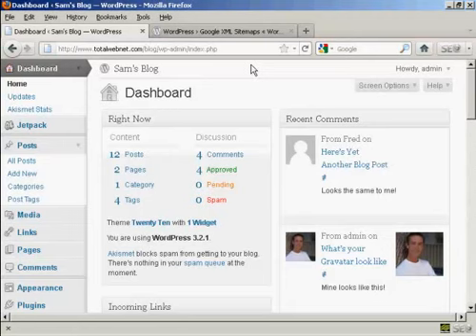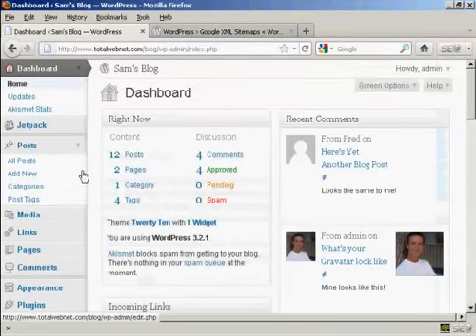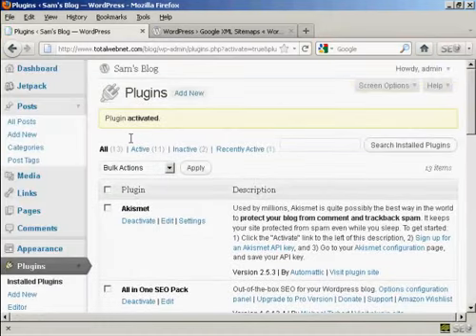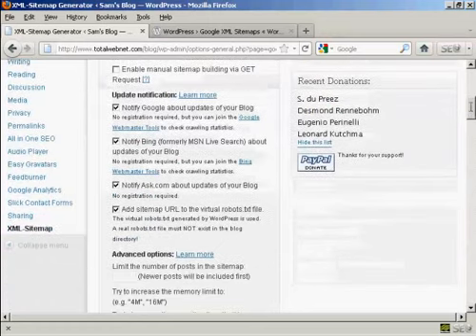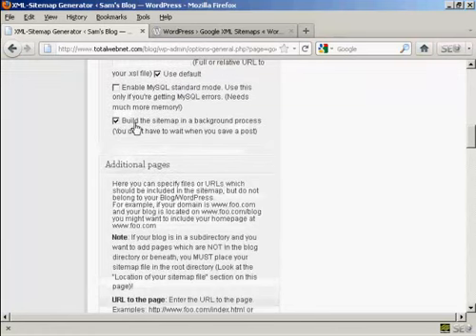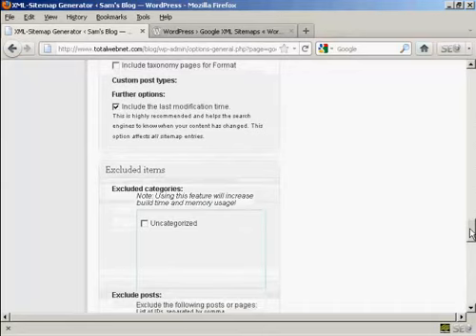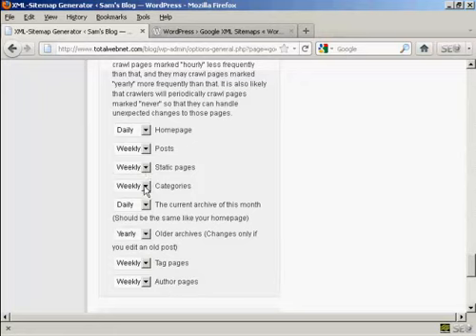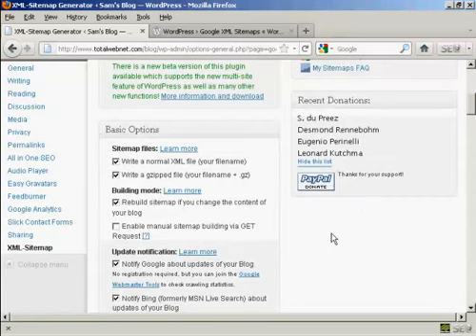Learn - How to Create A Sitemap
This video will show you how to create a sitemap.